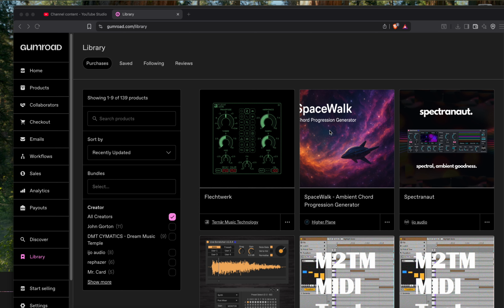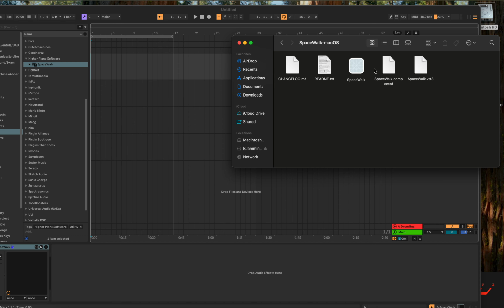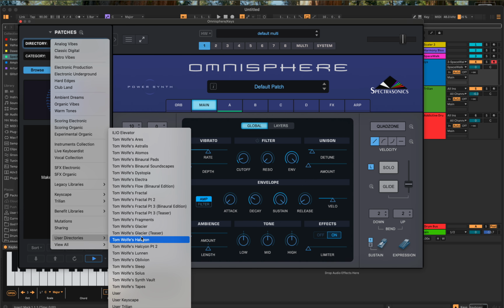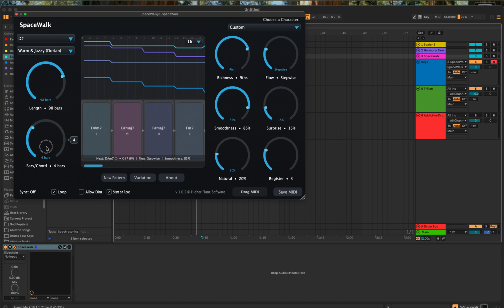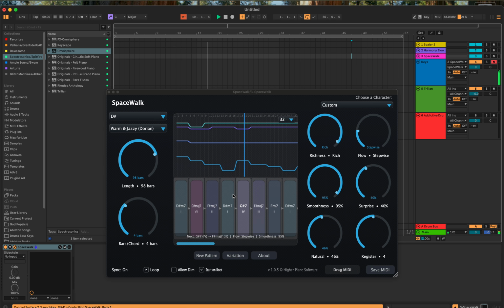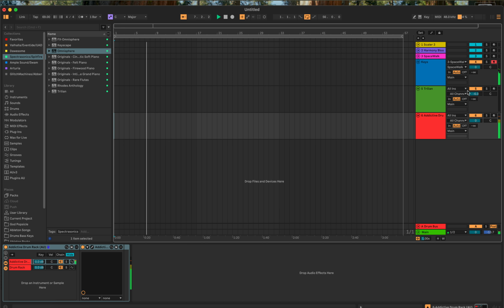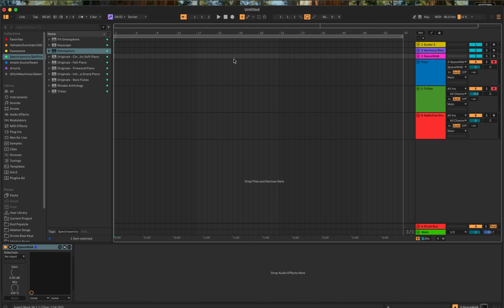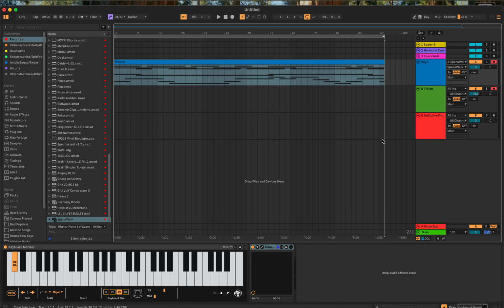SpaceWalk by Higher Plane on GumRoad...Chord Ambient Cinematic Generator trying this out